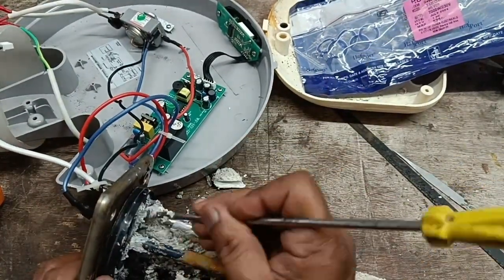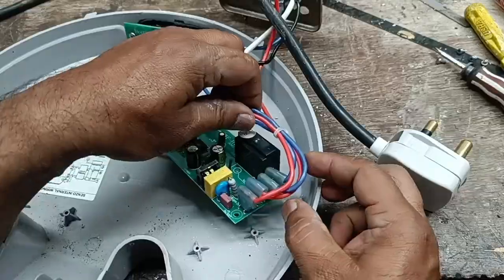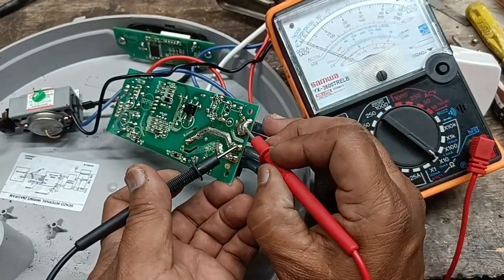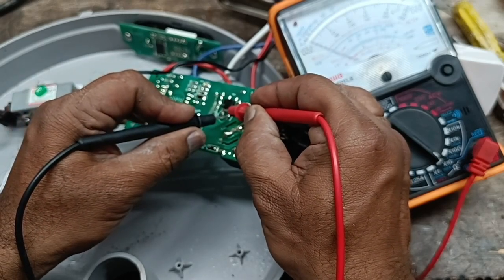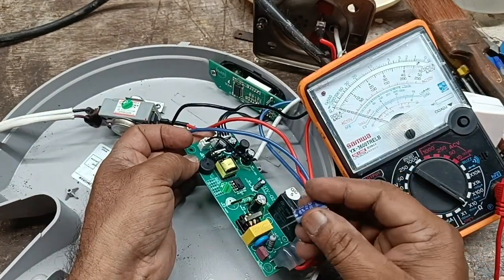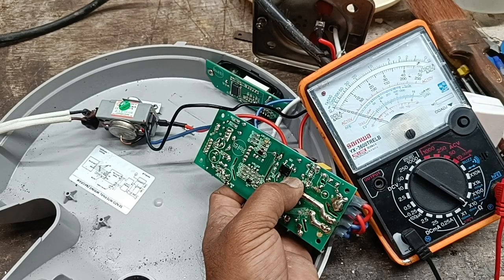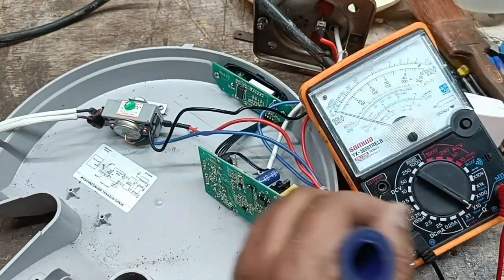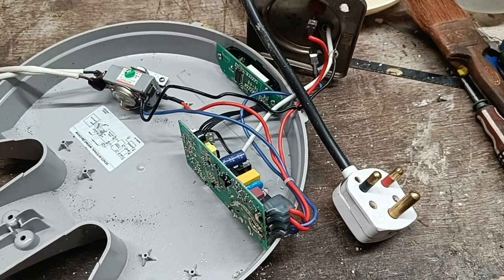HAVELLS GEYSER electronic type how to repair,